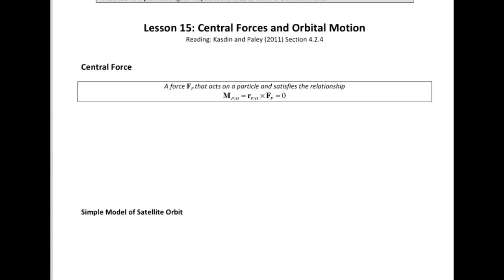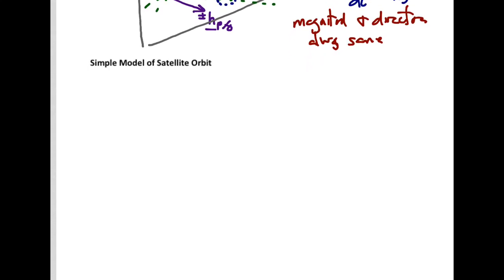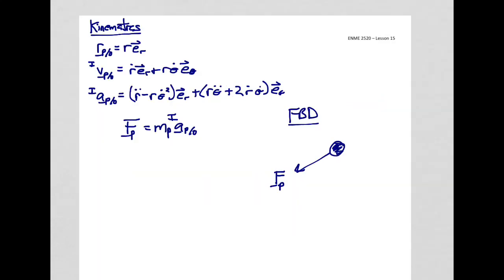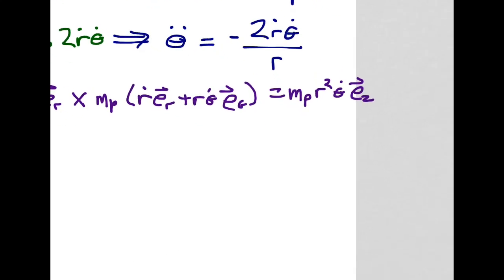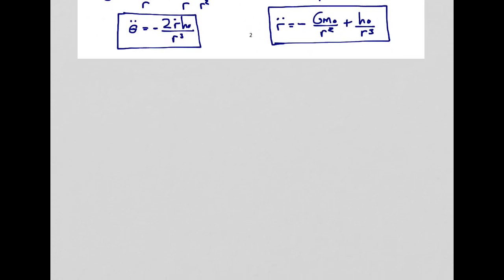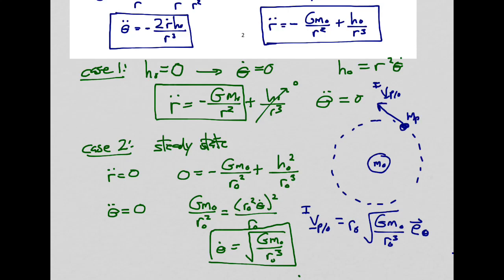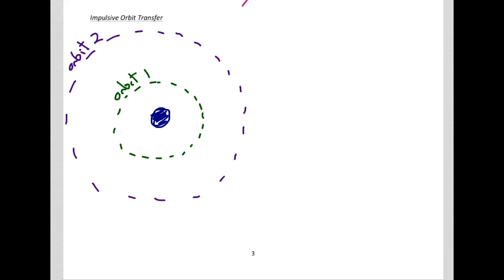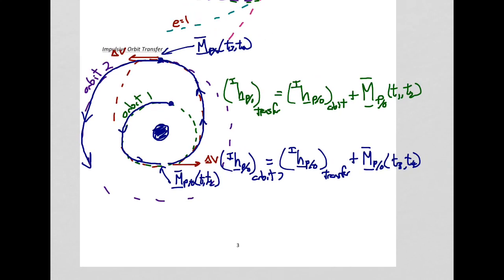Lesson 15: Central Forces and Orbital Motion